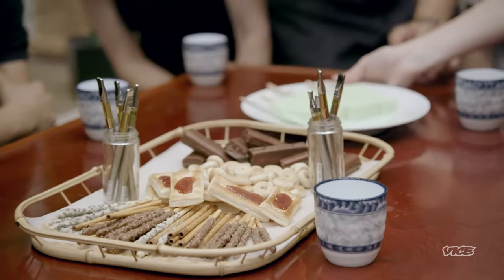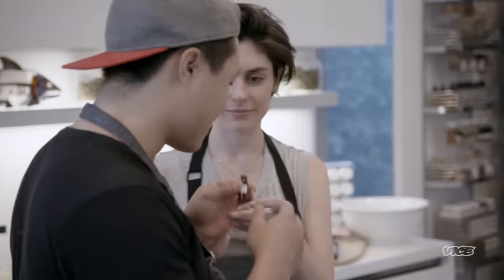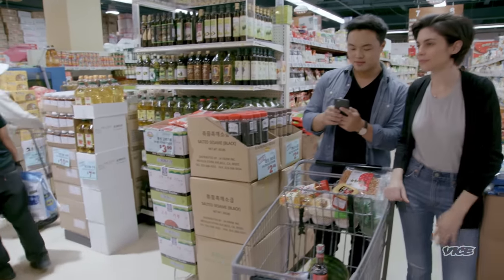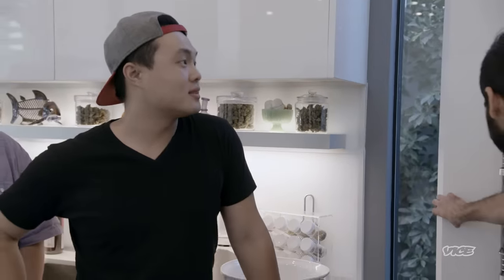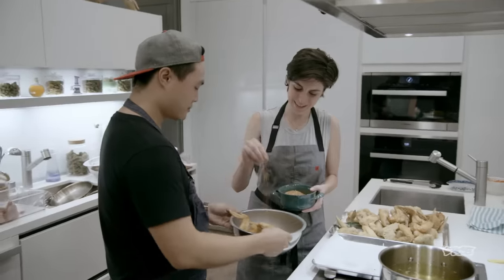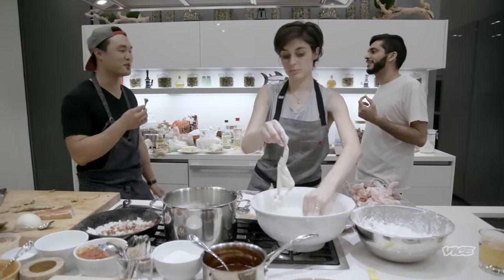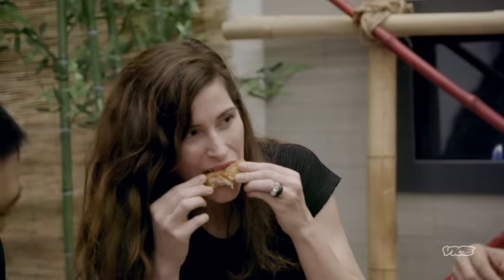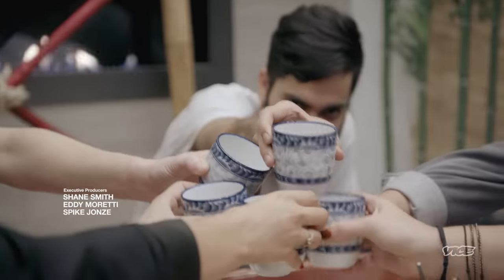Kimchi + Kush | Bong Appétit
Abdullah invites innovative Korean chef Deuki Hong to raid the weed pantry and make keef-breaded chicken wings and infused kimchi-Spam stew.